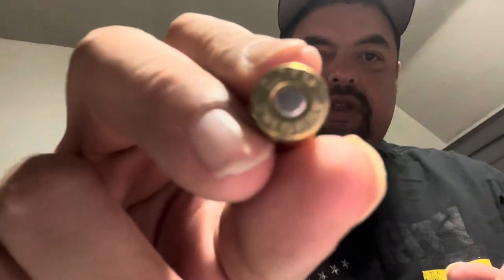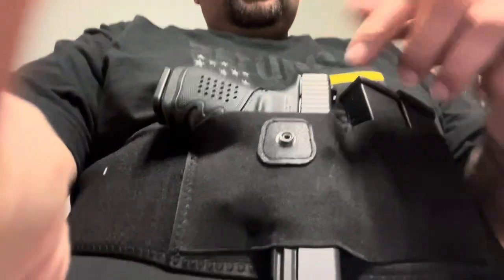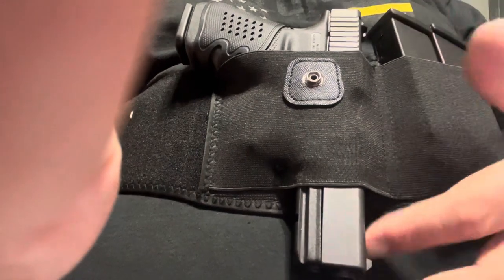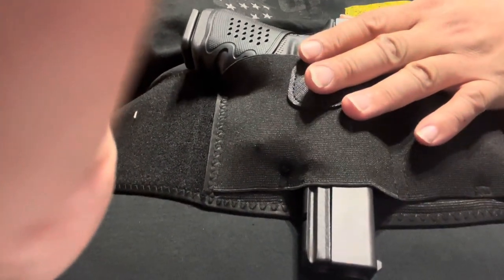Talking about the difference in ammo plus holsters ear and eye protection and range bag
The links will be here for the holsters the belly band the eye and ear protection ect

Amberide IWB KYDEX Holster Fit...

Belly Band Holster for Concealed...